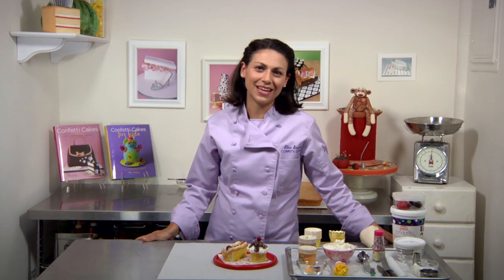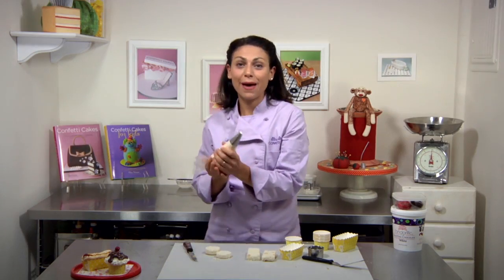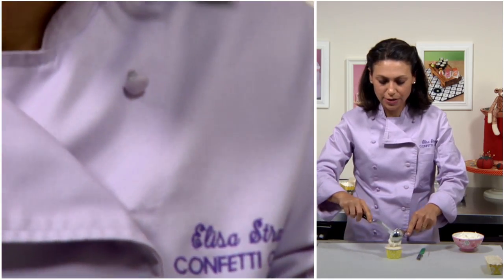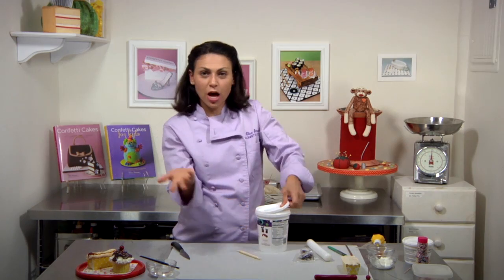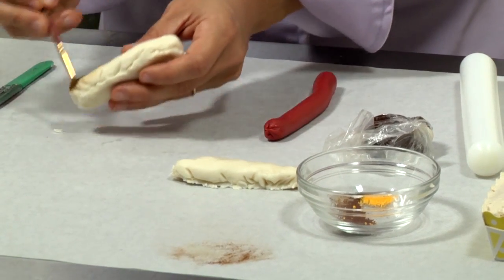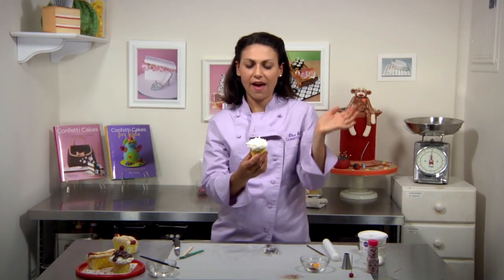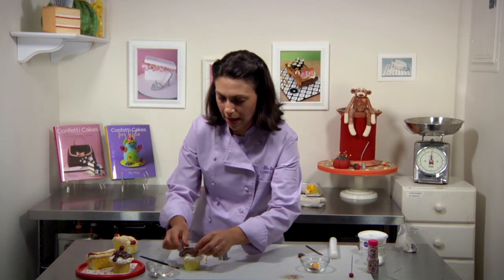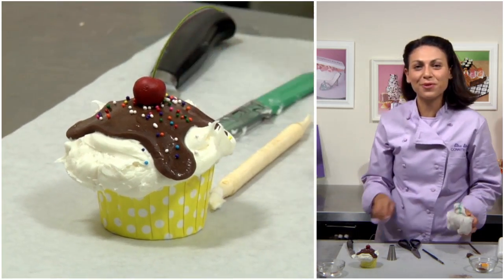End of Summer Treats- How-To Create Hot Dog and Ice Cream Cupcakes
Learn how to make delicious cupcakes that look like hot dogs and ice cream cups with cake, frosting and fondant.